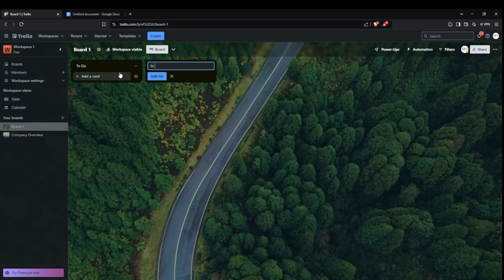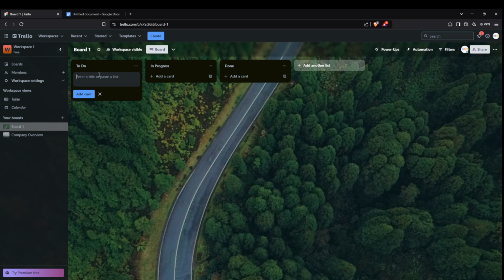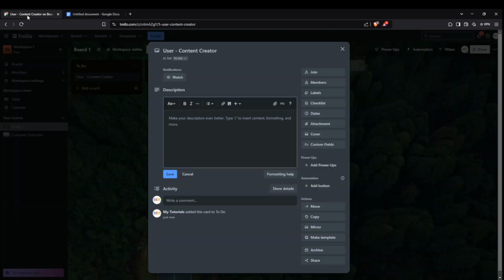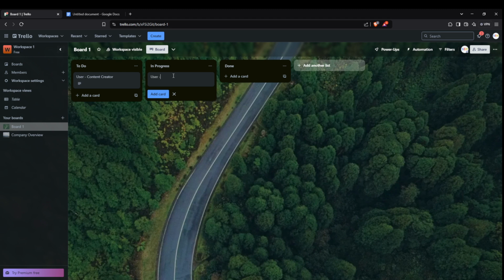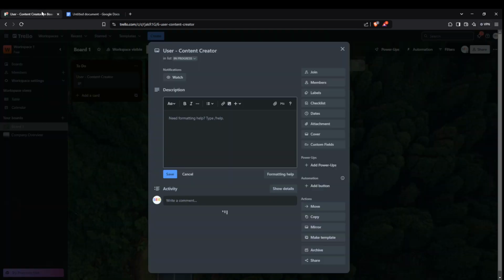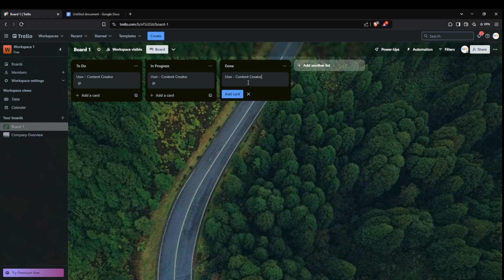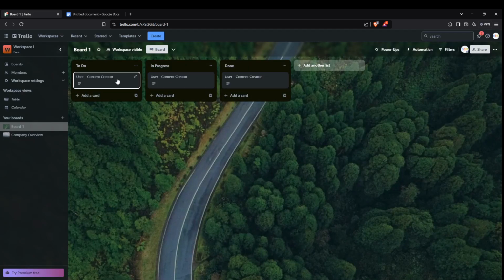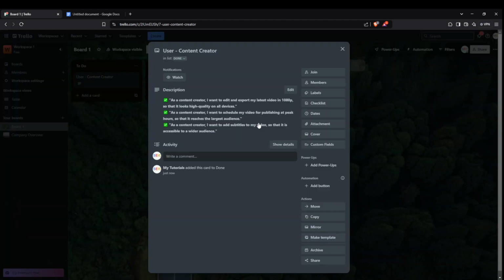How to Create User Stories in Trello [2025 Full Guide]